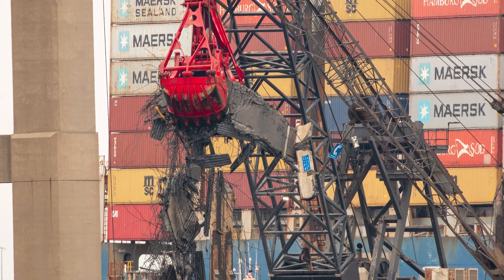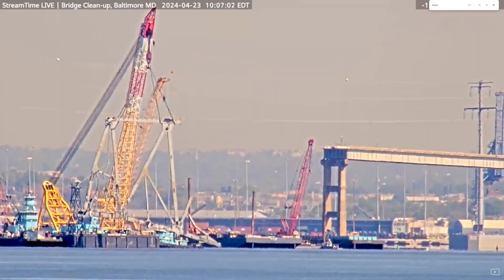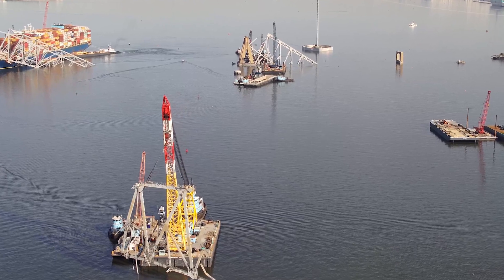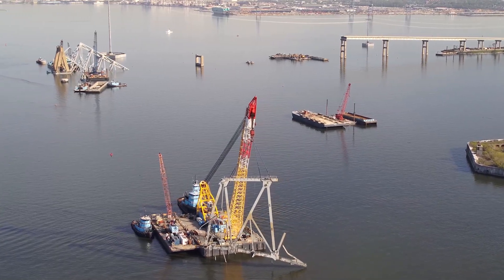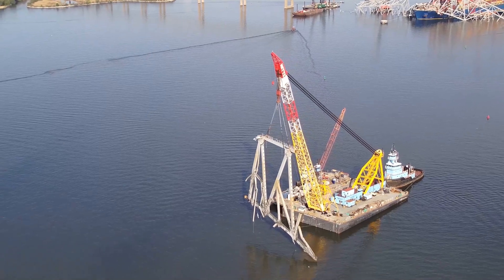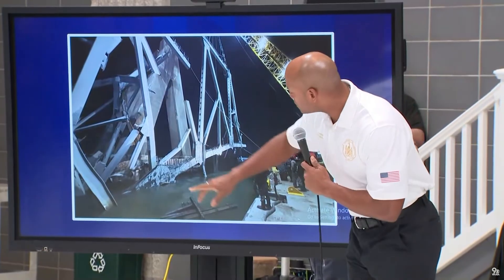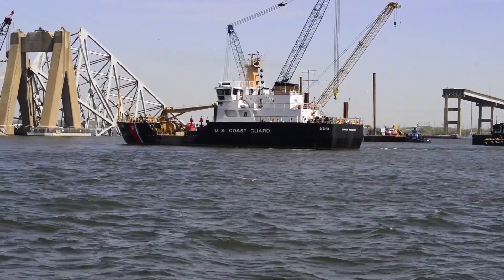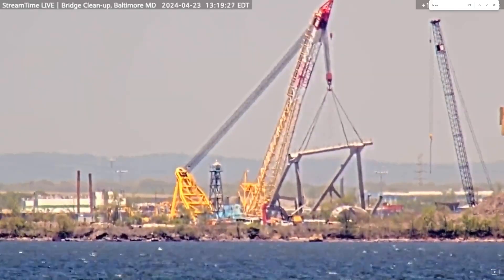Key Bridge Collapse Channel CLEARED Limited Access 560-Ton Truss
Jeff Ostoff shows you the latest updates on the engineering disaster aftermath of the MV Dali ship striking the Francis Scott Key Bridge causing the bridge collapse in Baltimore, Md. on the Patapsco River. The video also shows the incredible journey that lasted 2 days trying to remove a 560-ton bridge truss. You'll see more large debris and trusses that were hauled up and the final 560-ton bridge truss section that cleared the pathway for the limited access channel, a deepwater 300 ft wide, and a 35-foot deep access channel for larger ships.

They barge the bridge collapsed bridge debris to the new 10-acre laydown yard used by the U.S. Army Corps of Engineers to process wreckage from the Francis Scott Key Bridge site. An estimated 50,000 tons of concrete and steel collapsed; once removed, the wreckage is sorted and transported two miles away by barge to Sparrows Point. Debris and wreckage removal is ongoing in support of a top priority to safely and efficiently open the Fort McHenry channel.